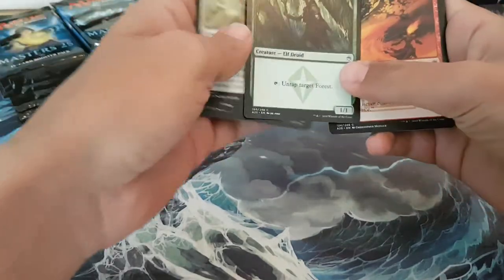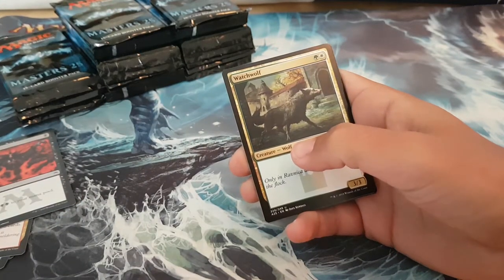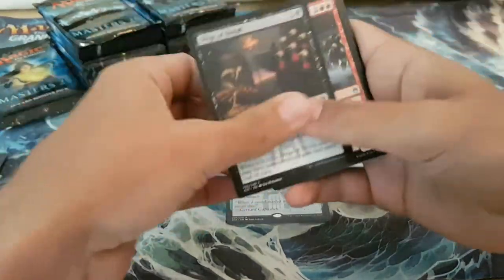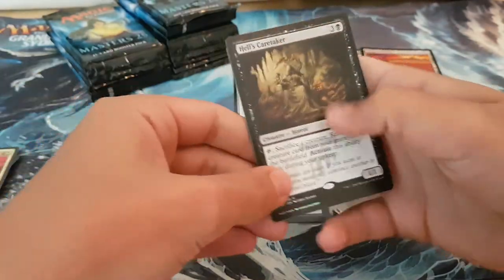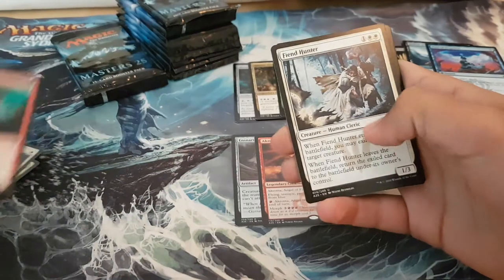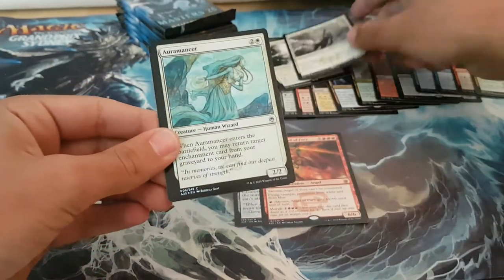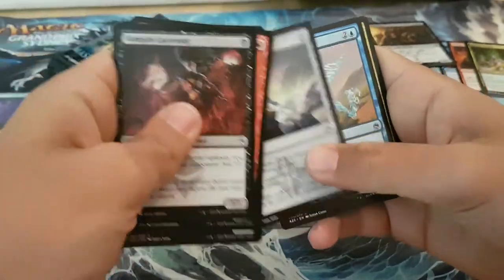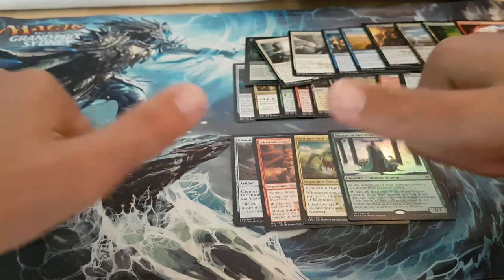Masters 25 Booster Box Opening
If I open a Tree, I will eat it in this video!!